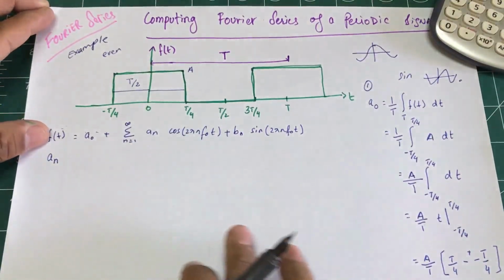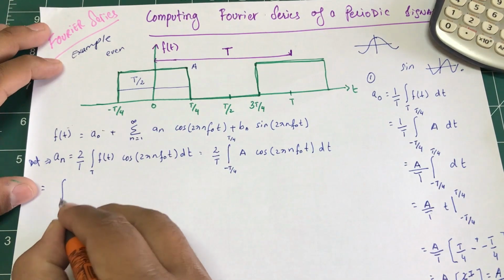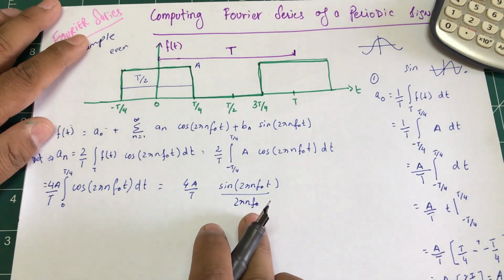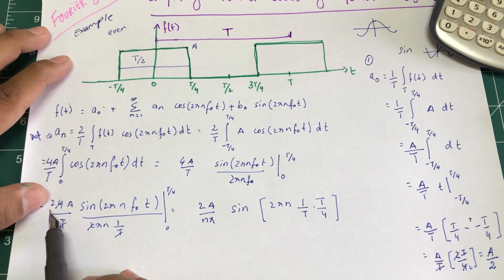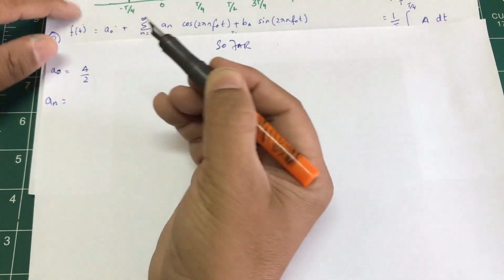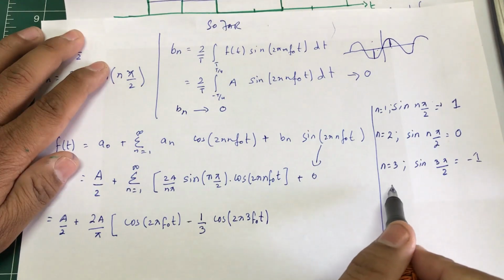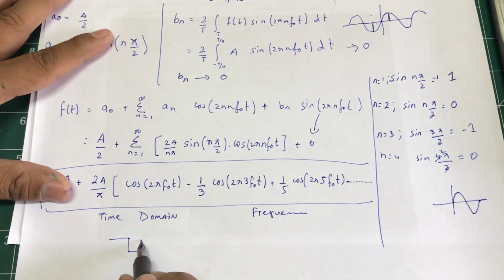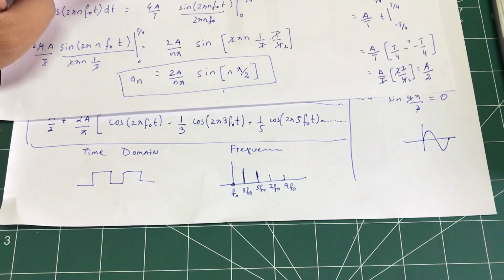Part 2 Step by Step example | Fourier series of Rectangular Periodic Signal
A Fourier series (/ˈfʊrieɪ, -iər/[1]) is an expansion of a periodic function into a sum of trigonometric functions. The Fourier series is an example of a trigonometric series, but not all trigonometric series are Fourier series.[2] By expressing a function as a sum of sines and cosines, many problems involving the function become easier to analyze because trigonometric functions are well understood. For example, Fourier series were first used by Joseph Fourier to find solutions to the heat equation. This application is possible because the derivatives of trigonometric functions fall into simple patterns. Fourier series cannot be used to approximate arbitrary functions, because most functions have infinitely many terms in their Fourier series, and the series do not always converge. Well-behaved functions, for example smooth functions, have Fourier series that converge to the original function. The coefficients of the Fourier series are determined by integrals of the function multiplied by trigonometric functions, described in Common forms of the Fourier series below.